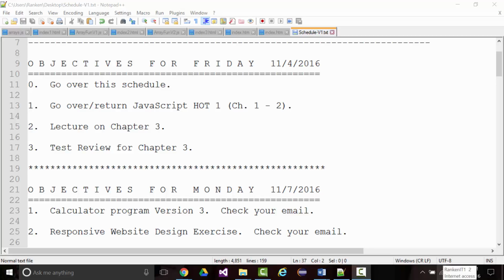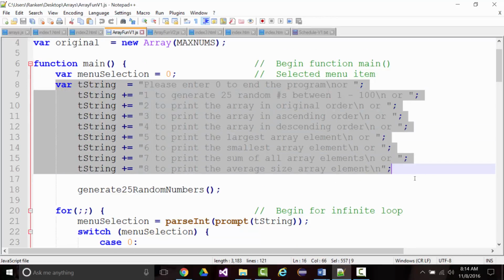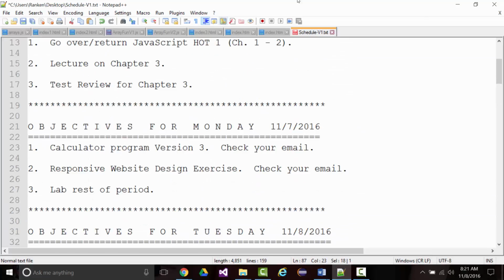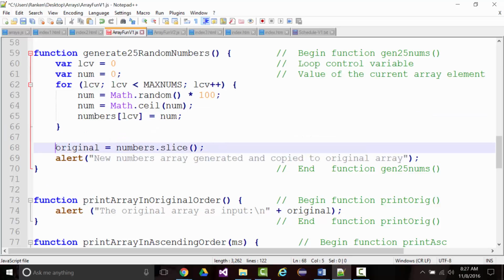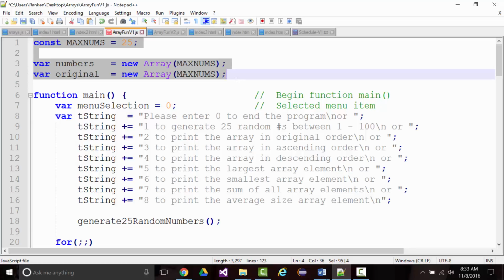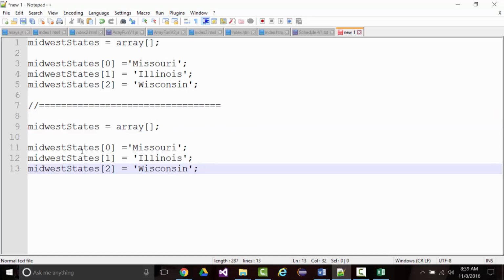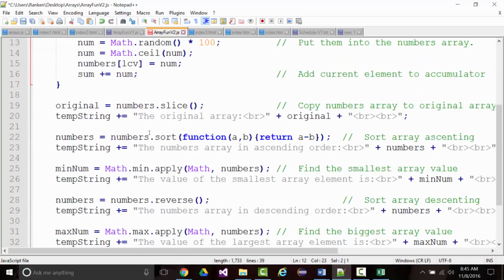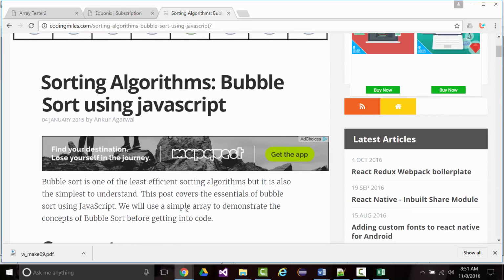AWD1000 - JavaScript - Array Practice02 - 11-08-2016